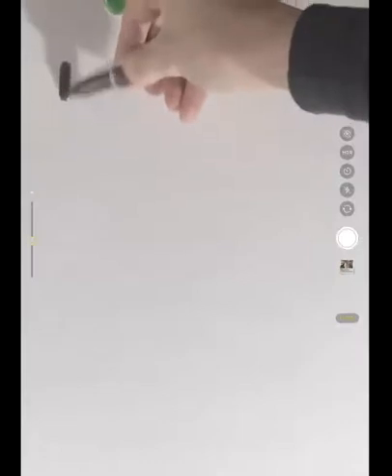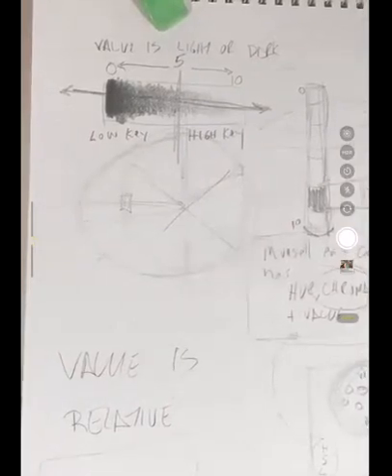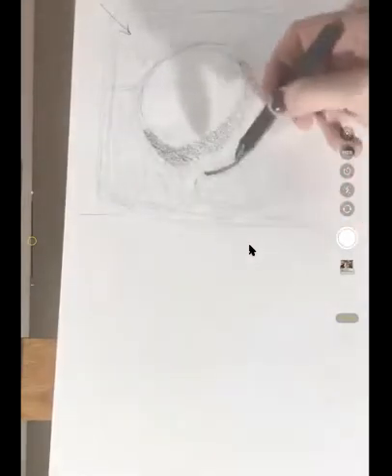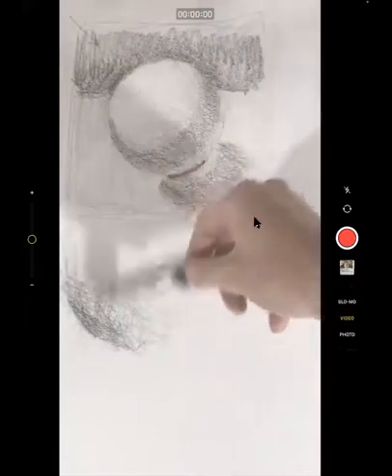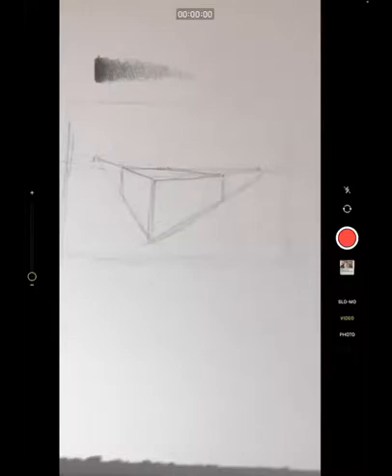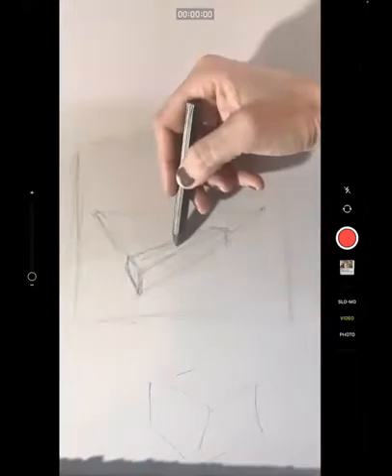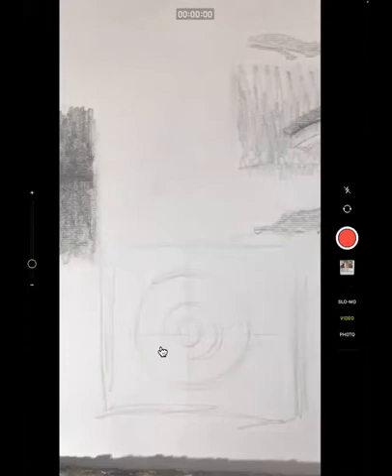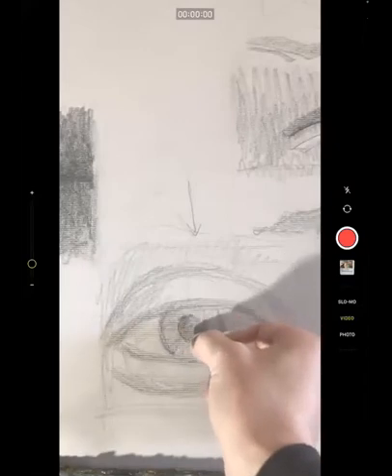Drawing 1 - 2/17/21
Drawing with Value using Graphite